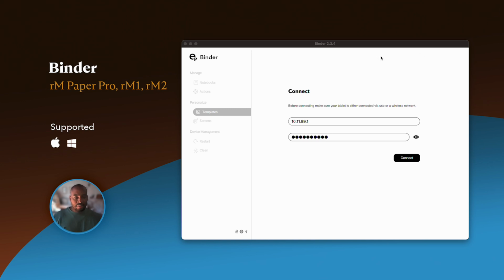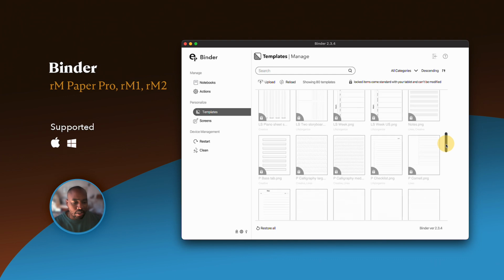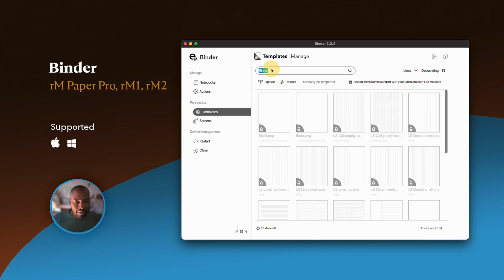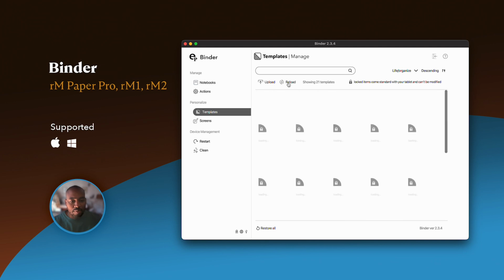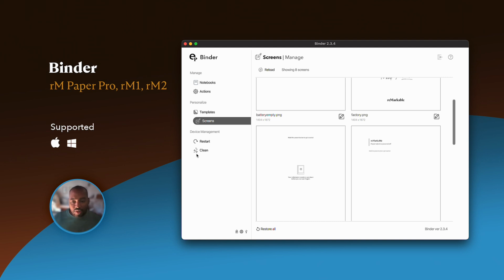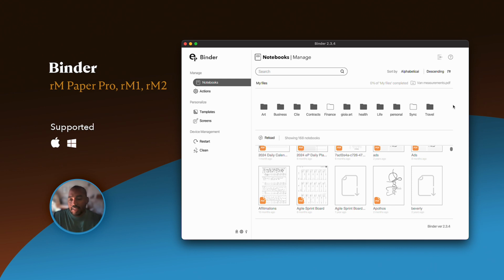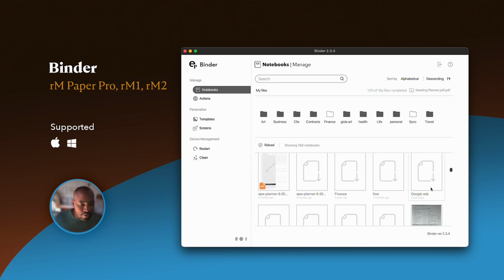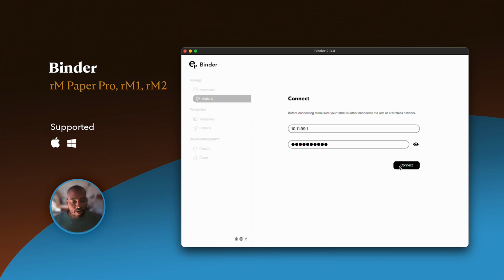Ep Binder App Walkthrough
Sync Your notebooks to your cloud of choice without the need of the reMarkable cloud, Upload Custom Templates, Personalize screens and more.

In this video, I guide you through setting up the app, including entering your IP address and device password. I demonstrate how to connect via USB, manage templates, upload custom templates, and organize them by category. I also show how to export notebooks and use the Actions panel.